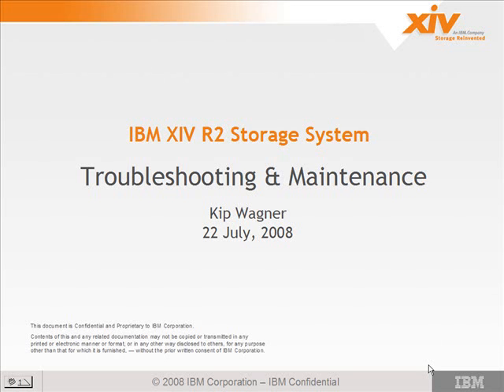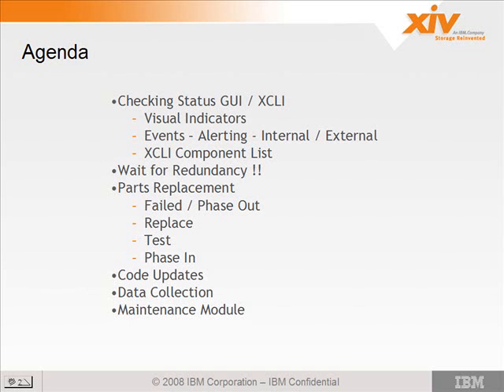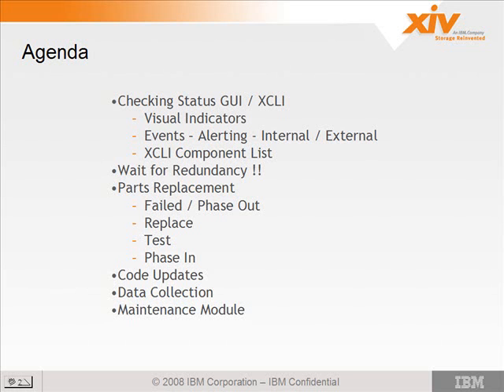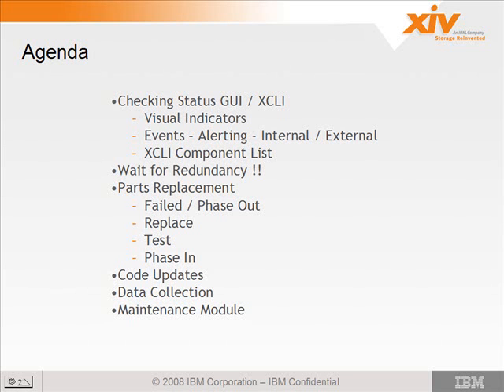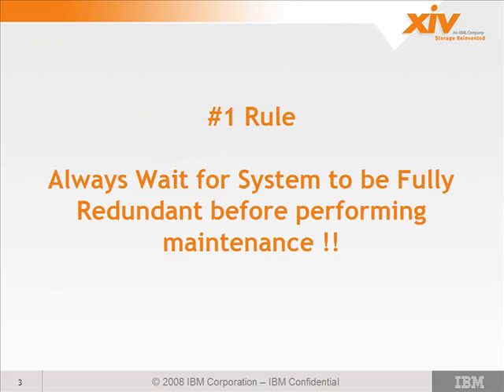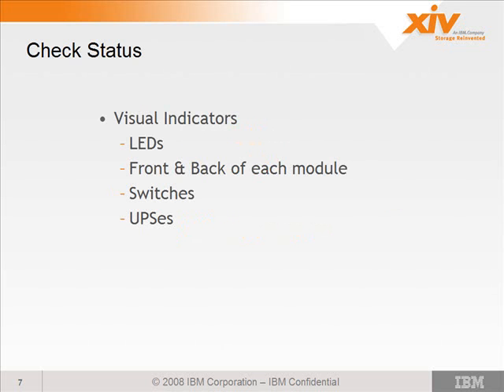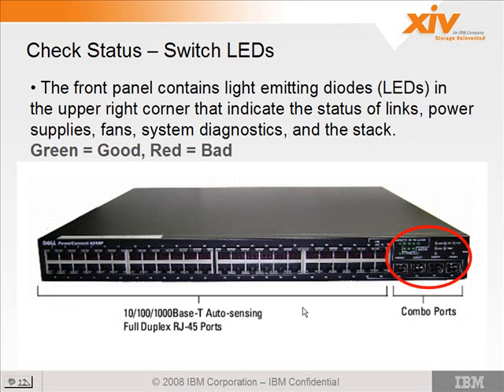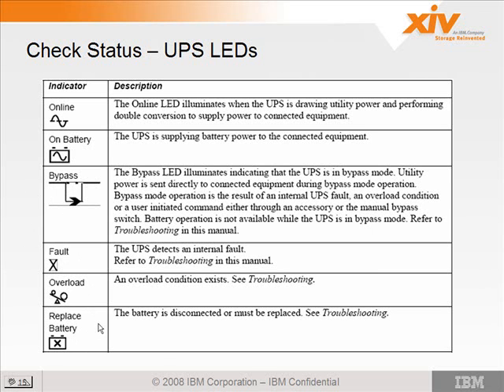IBM XIV R2 Storage system Maintenance 1